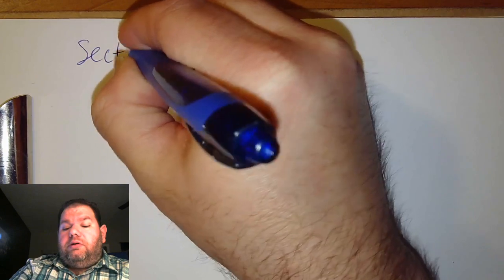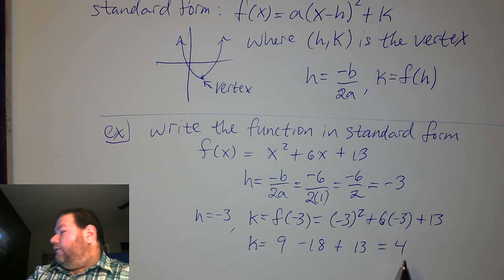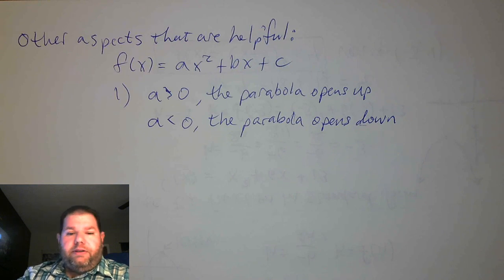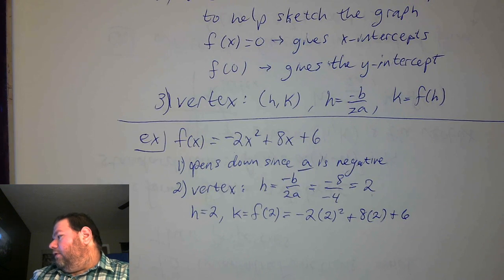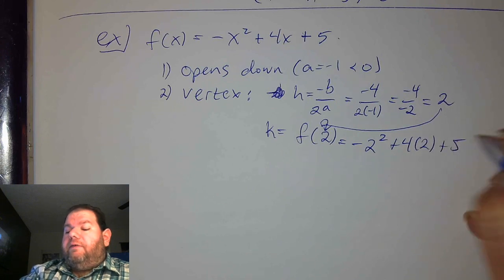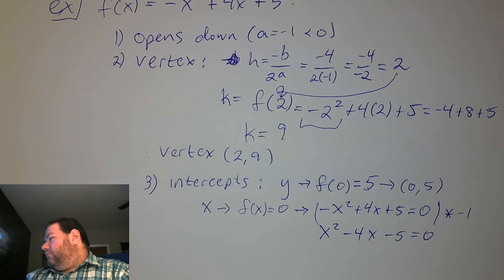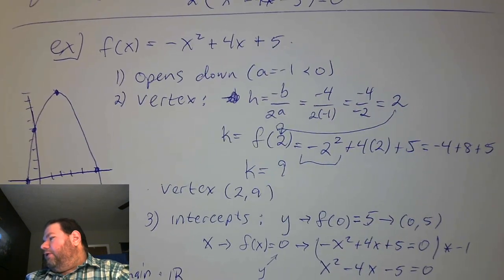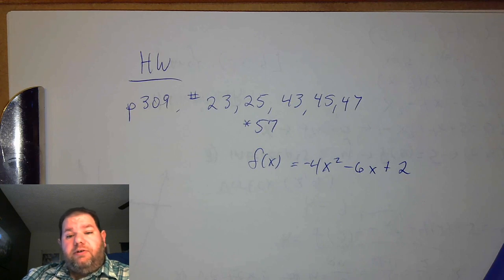College Algebra MW 8 am - October 19th